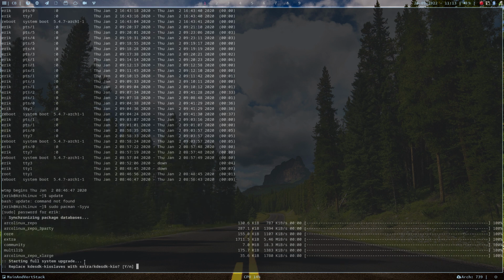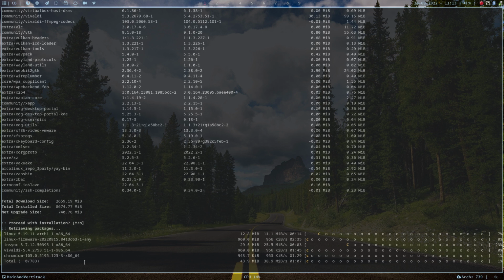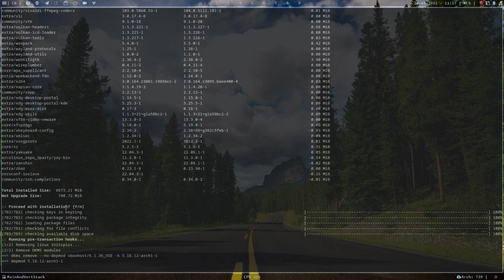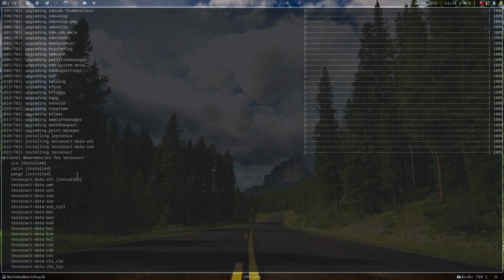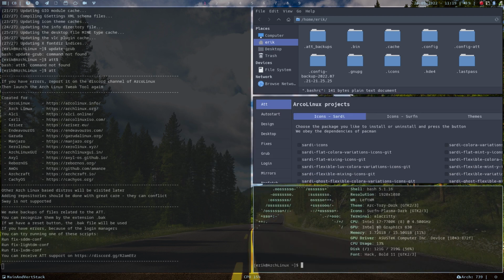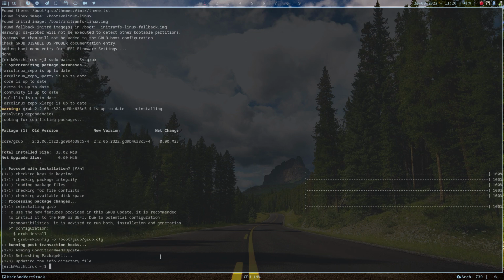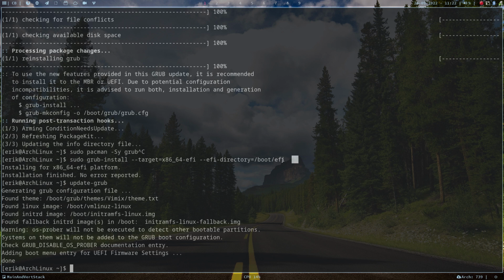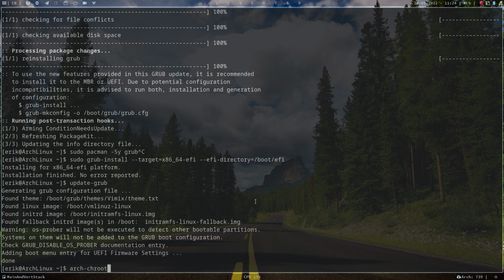ArcoLinux : 3011 Keep rolling - Arch Linux - almost 2 months worth of updates - grub issue included